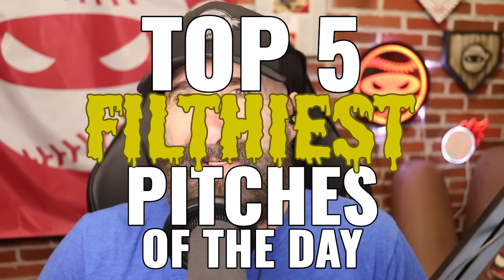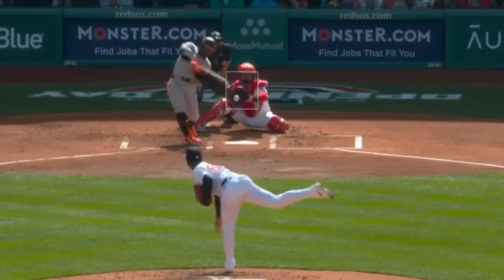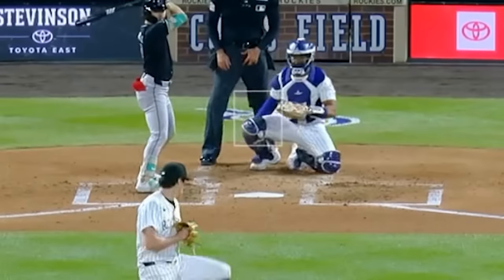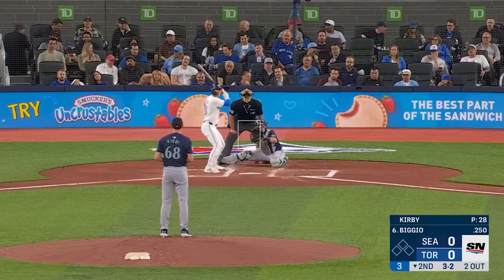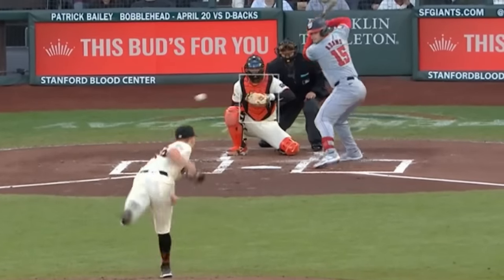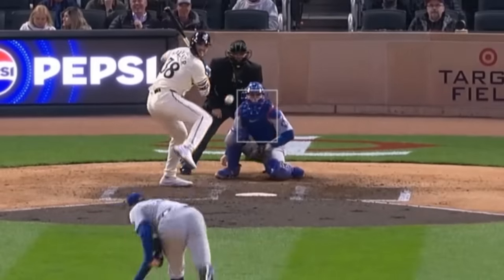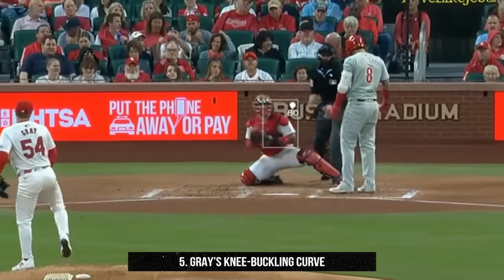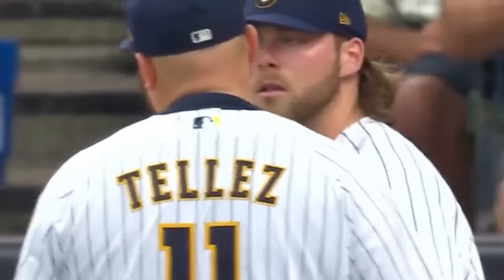14 Strikeouts on only 88 Pitches!!! Tyler Glasnow is a BEAST!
My filthiest pitches

Tyler Glasnow
Michael Kopech
Mason Miller
Corbin Burnes
Nate Eovaldi
Sonny Gray and more